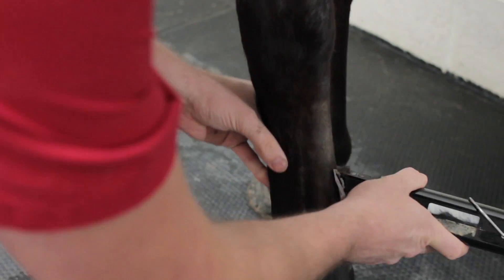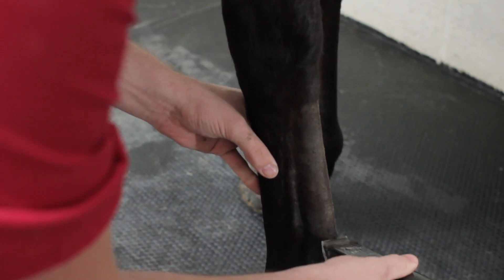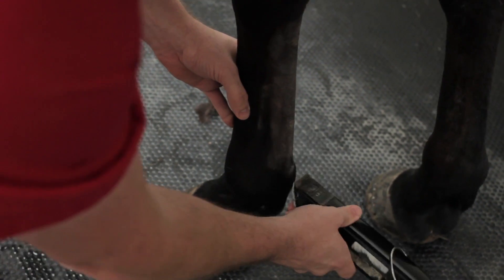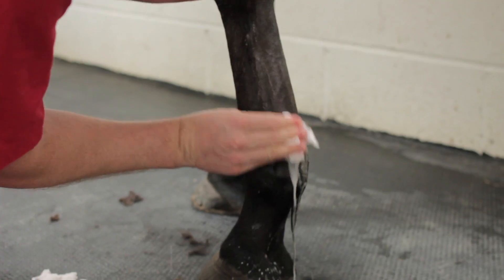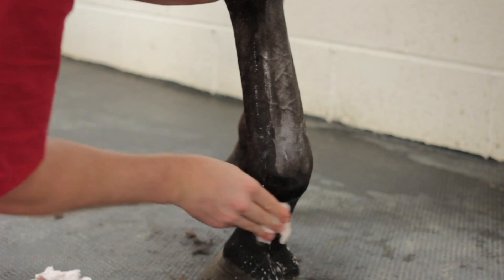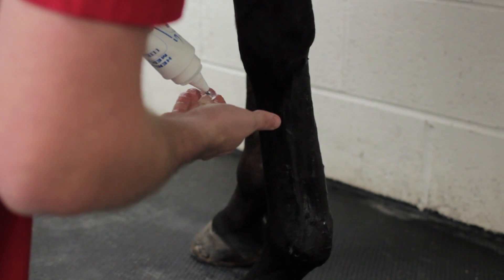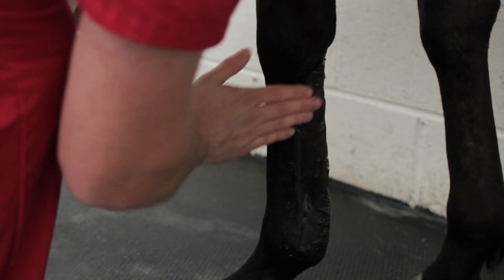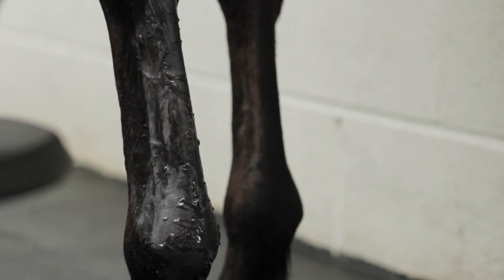IMV imaging Ultrasonography of the Distal Limb video 2 - Horse preparation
This is the second in a series of introductory videos by Ben Sullivan BVSc MRCVS, clinical manager and in-house vet for IMV imaging (previously known as BCF Technology Ltd). The video series aims to provide a solid knowledge of the basic principles and techniques involved in acquiring and interpreting diagnostic quality ultrasonographic images of the equine distal limb, with a particular focus on the soft tissue structures of the palmar metacarpus and plantar metatarsus, and also the palmar and plantar pastern region. This second video deals with preparing the horse for the ultrasound examination.

These videos have been produced in association with the British Equine Veterinary Association (BEVA), and we are very grateful for their assistance. All filming and video editing by Jonny Clooney. Special thanks to Filham Park Vets for the use of their facilities for the filming of these videos.

View the full ultrasonography of the equine distal limb training course